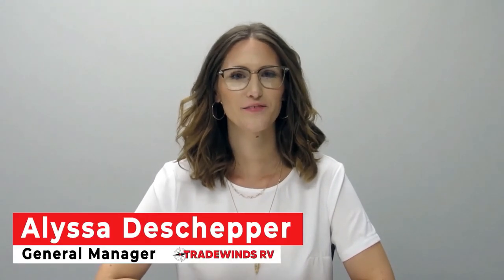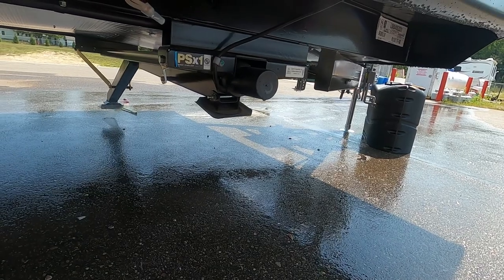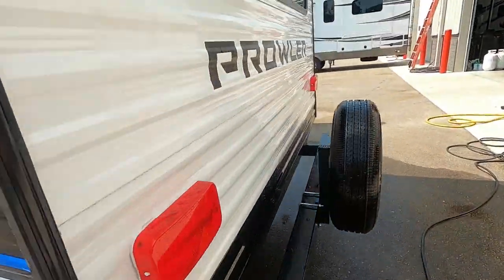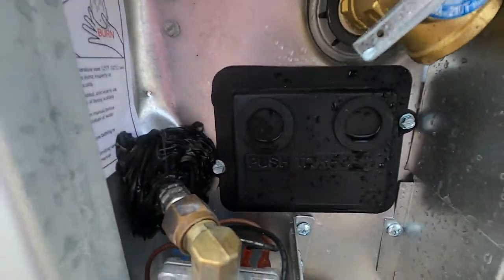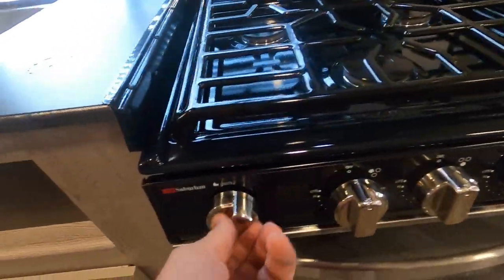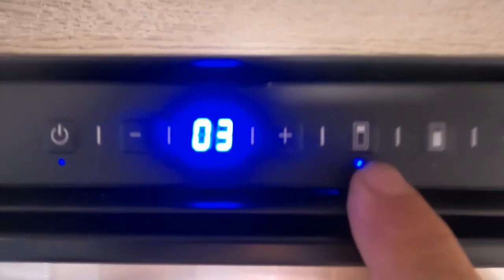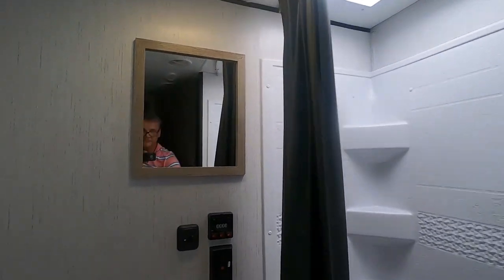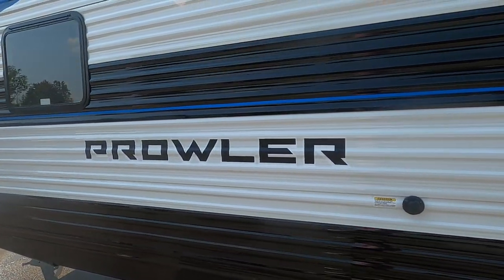Heartland Prowler 212RD Orientation